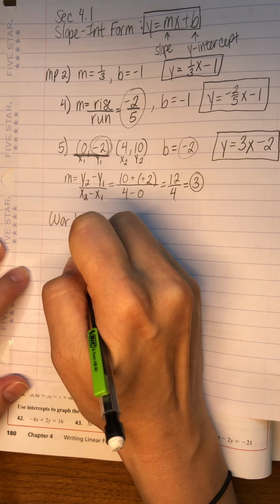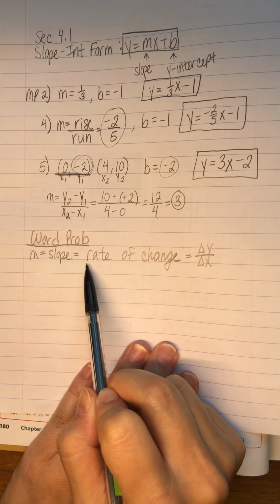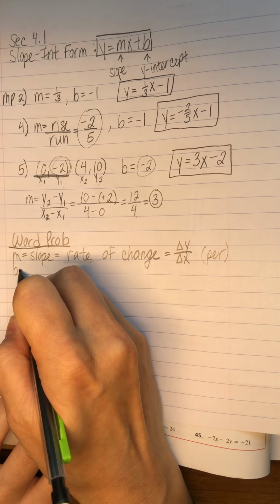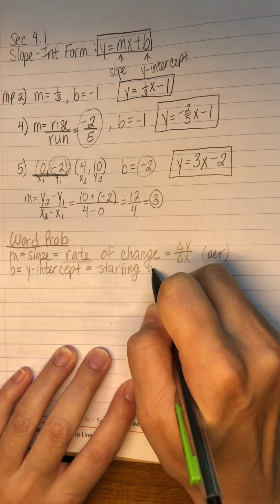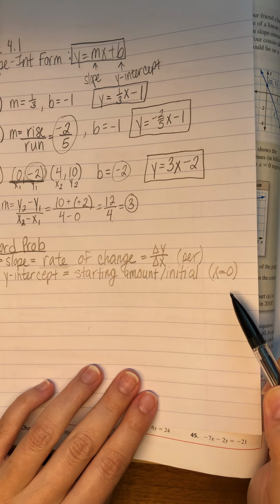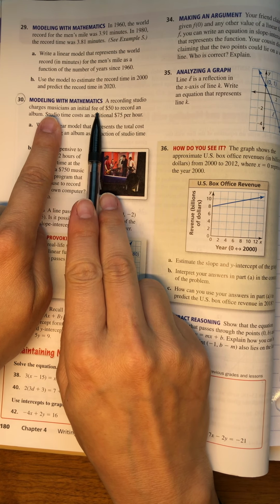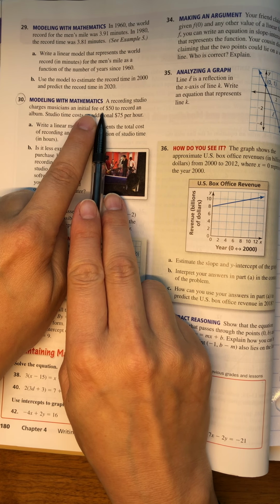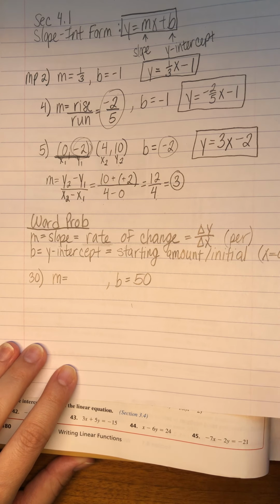Sec 4.1 Ex 1-3